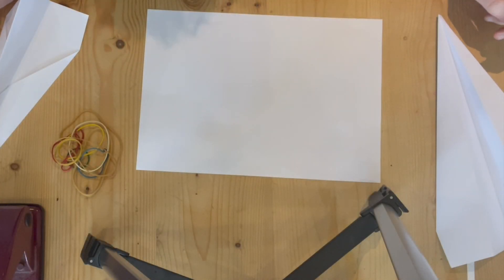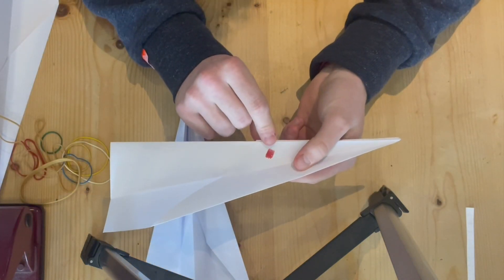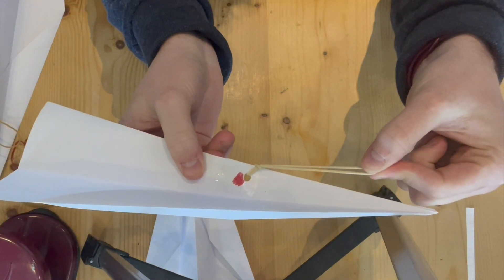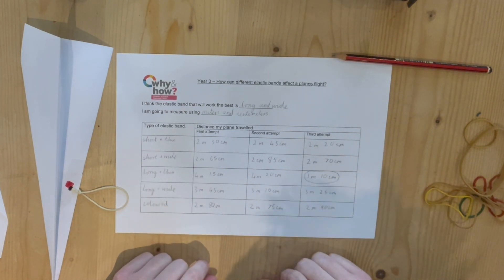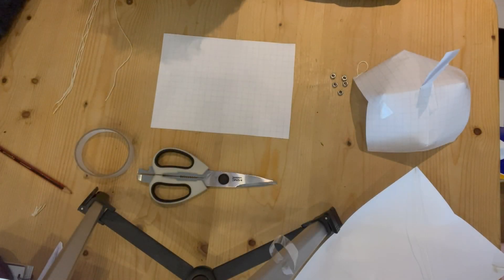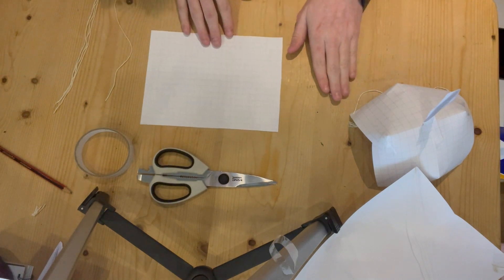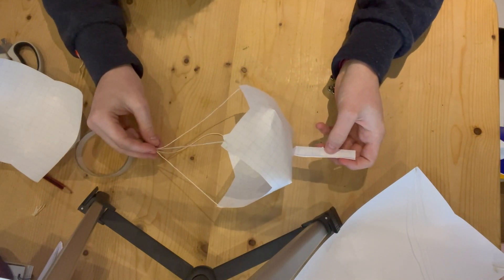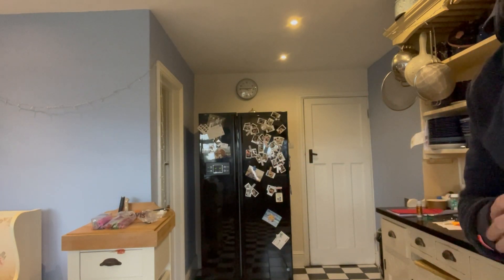KS2 Conclusions WOSP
West Oxfordshire Teachers explain tasks to generate KS2 conclusion writing which shows progression across KS2.